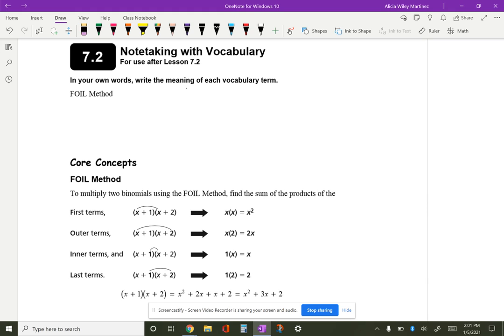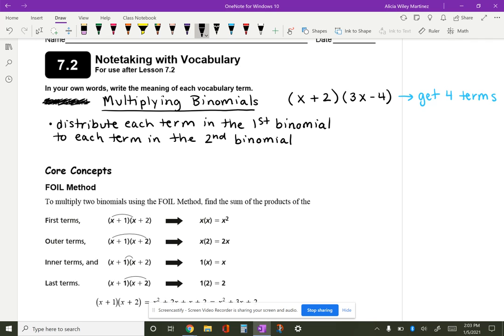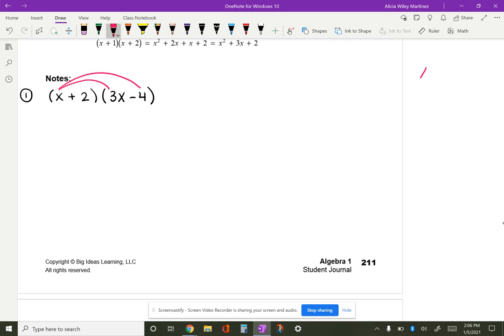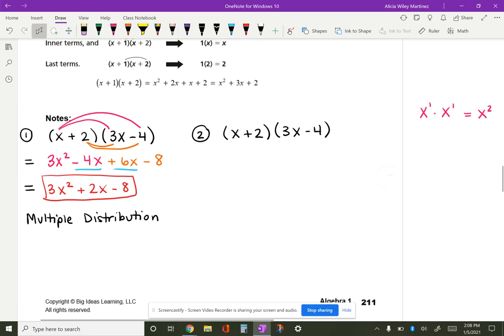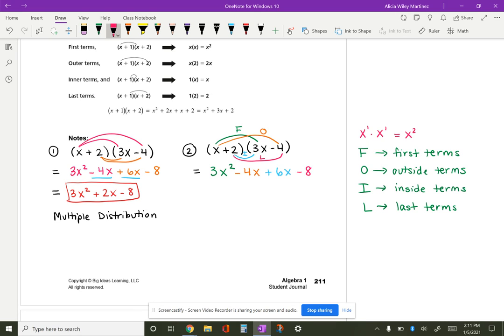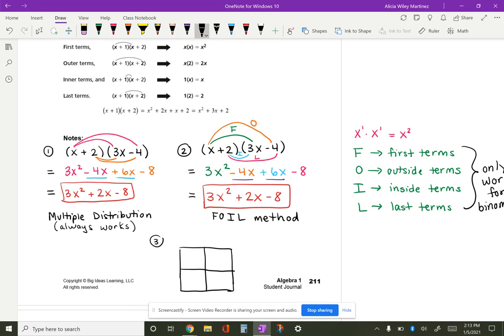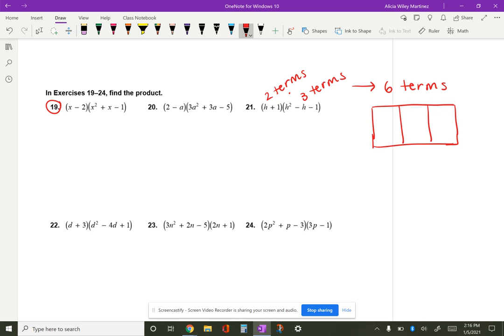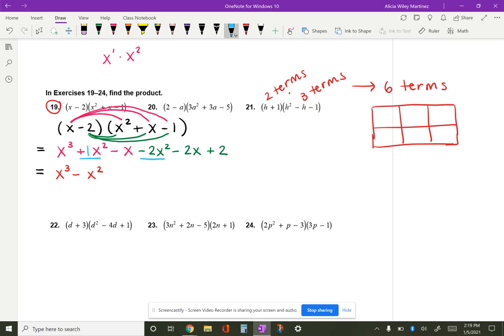Alg 7.2 Multiply Polynomials Lesson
Big Ideas Algebra 1 Section 7.2 Multiplying Polynomials using the Student Journal